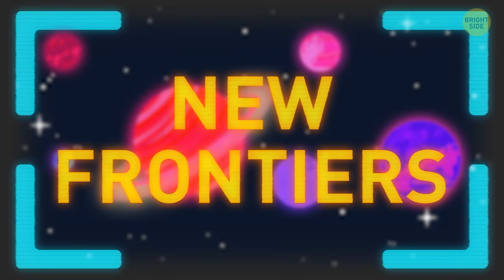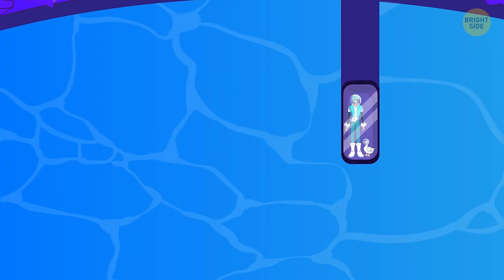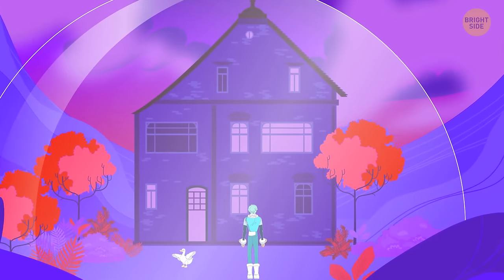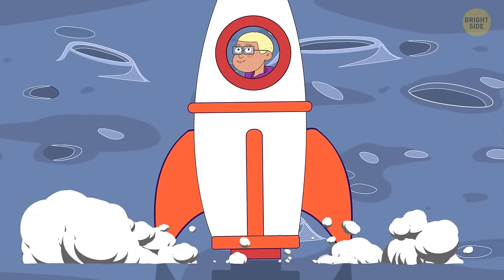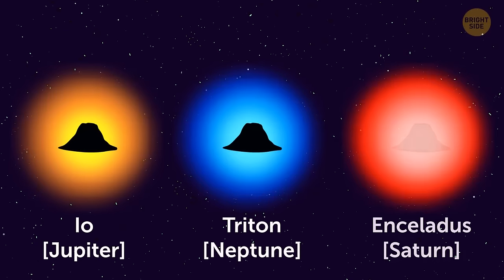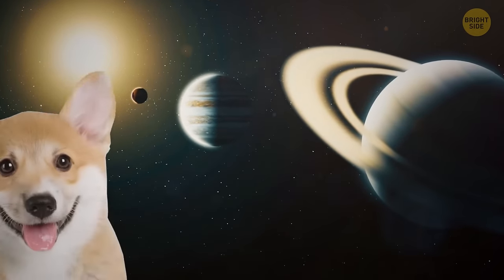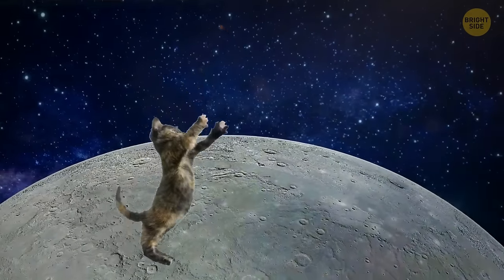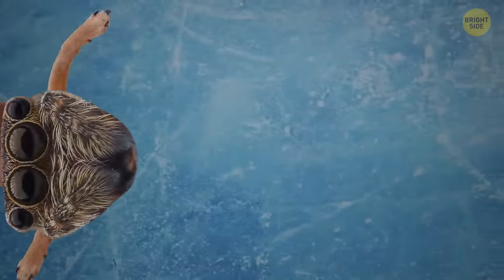Our Home in Space in Hundreds of Years: What Will It Be Like?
Embark on a visionary journey into the future as we contemplate the fate of our home in space. In this thought-provoking video, we explore the possibilities and speculate on the potential evolution of Earth hundreds of years from now. From advanced technology and environmental changes to the potential for human adaptation, join us in unraveling the mysteries of our future home. What will Earth be like in the distant future? Discover the fascinating scenarios and envision the possibilities that await us as we ponder the destiny of our celestial abode.